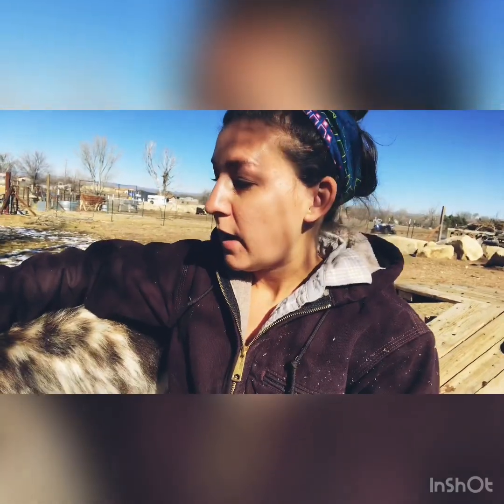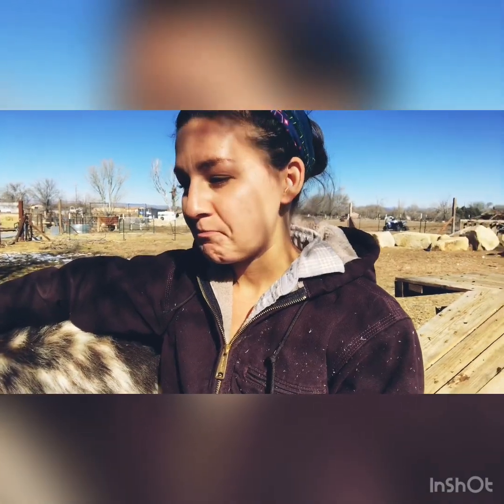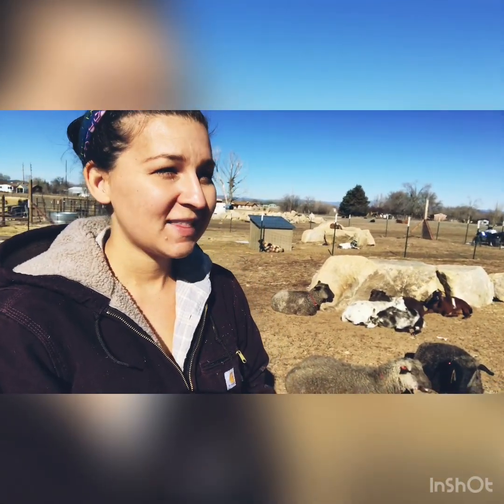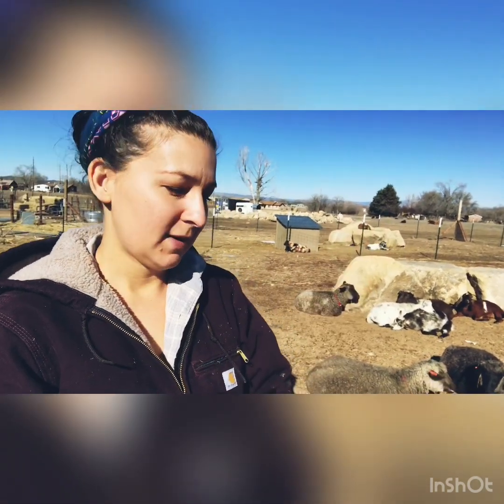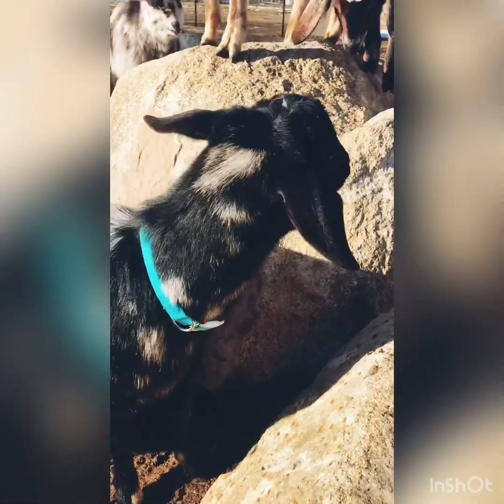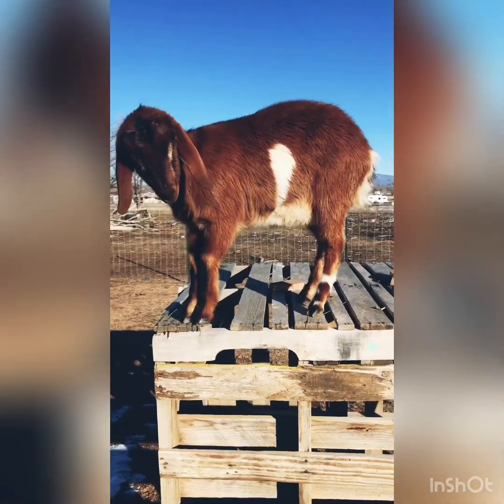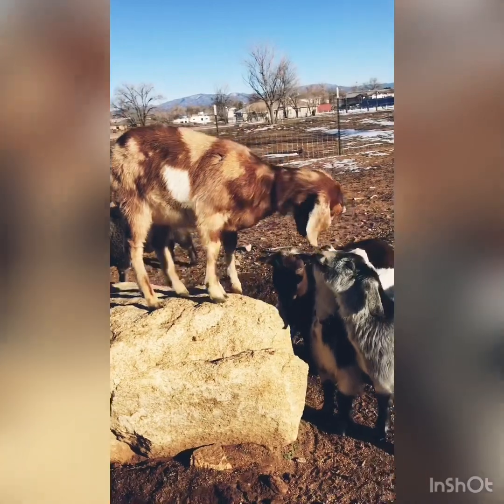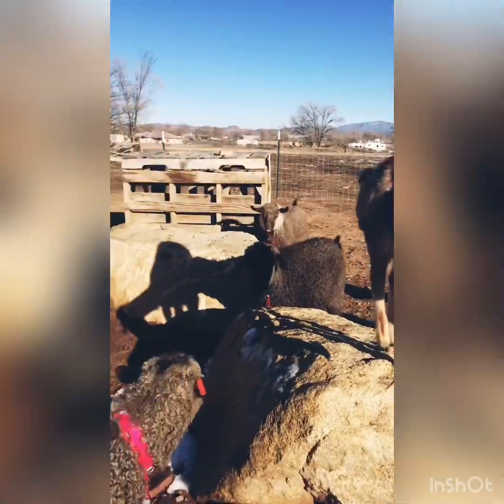All about Mini Nubian goats!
Meet Wylder Way’s mini-Nubians and learn a little about this great dairy breed.